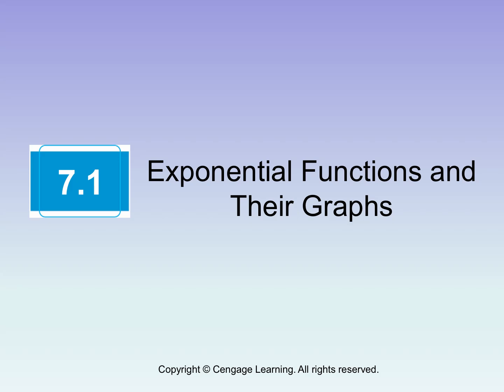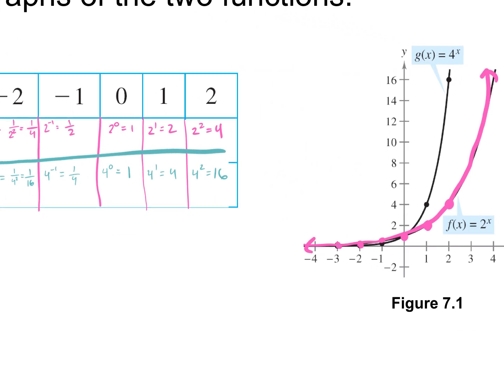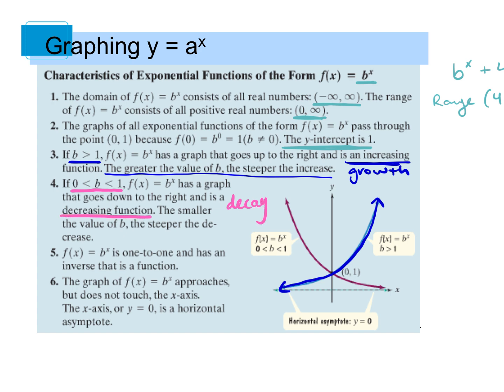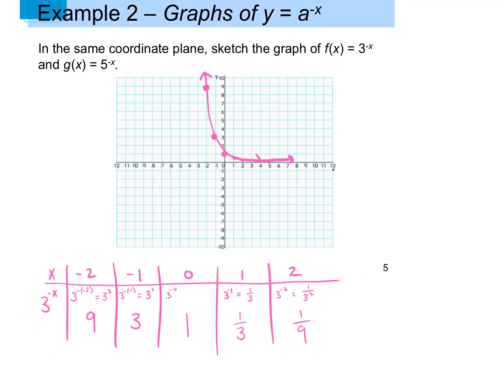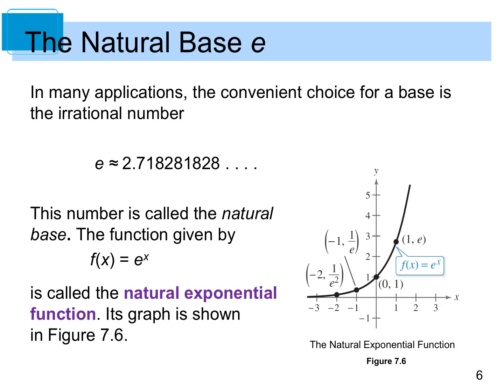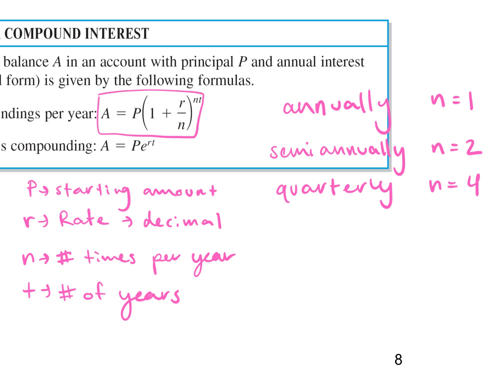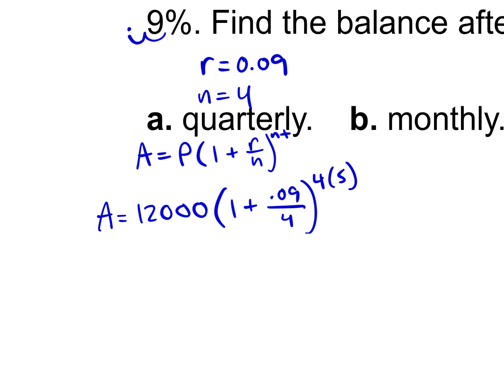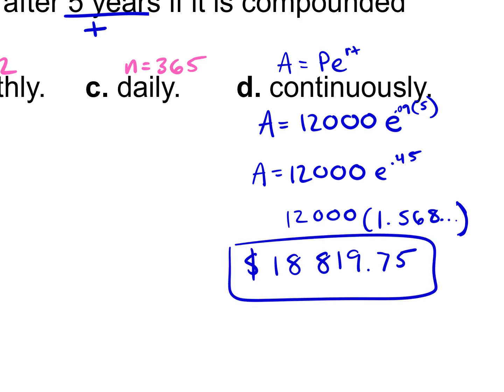2.25 CALC H 7.1 NOTES